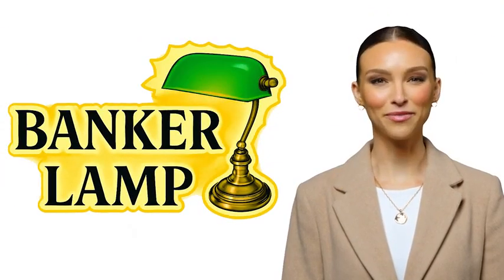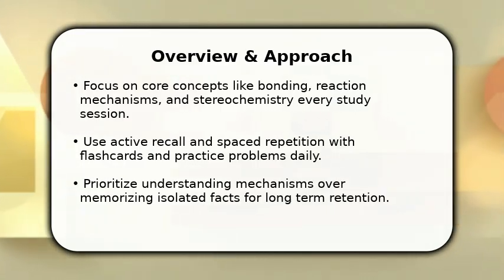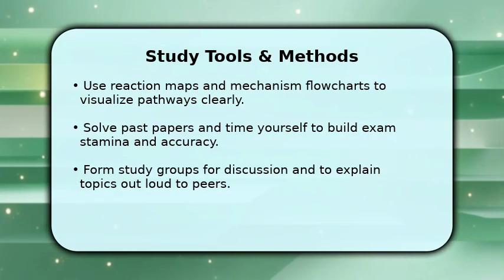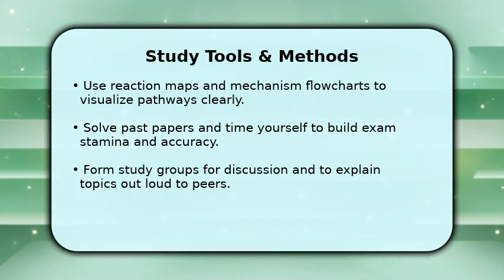How to Study for Organic Chemistry Class 12 (Full Guide)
How to Study for Organic Chemistry Class 12 (Full Guide) | 🤖 Upgrade your clean-game with the Shark AI Ultra Robot Vacuum — voice control

Are you struggling with organic chemistry in class 12? This video provides a comprehensive guide on how to study and master the subject. From understanding the basics of organic chemistry to learning key concepts and formulas, we cover it all. Our step-by-step approach will help you grasp complex topics and retain information for long-term success.

organic chemistry class 12, how to study organic chemistry, class 12 chemistry notes, organic chemistry study tips, chemistry exam preparation, class 12 chemistry syllabus, organic chemistry concepts, chemistry formulas and equations, study material for class 12 chemistry